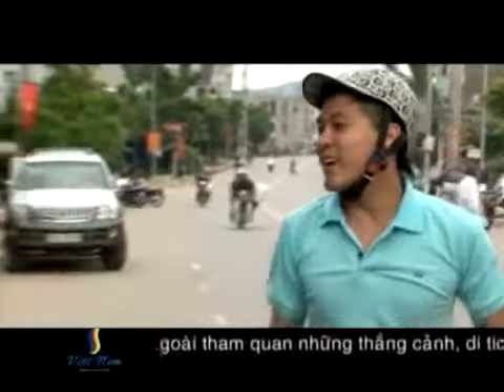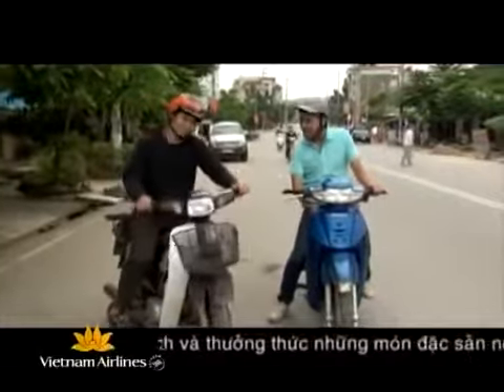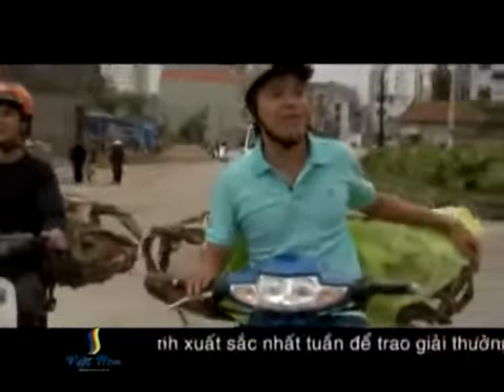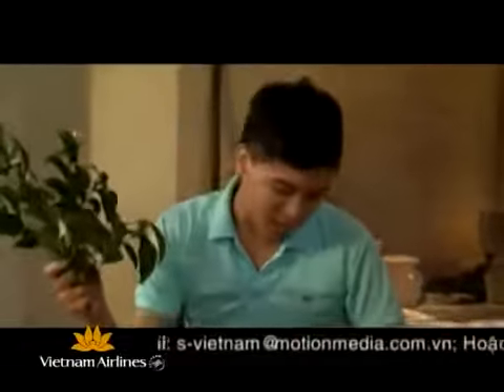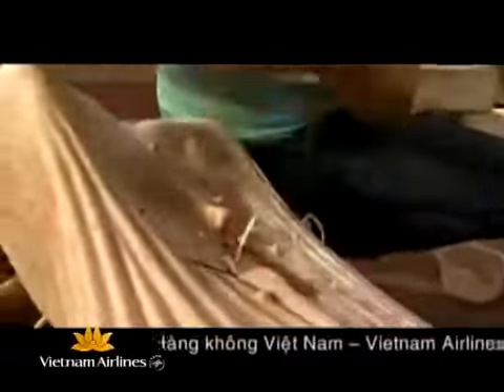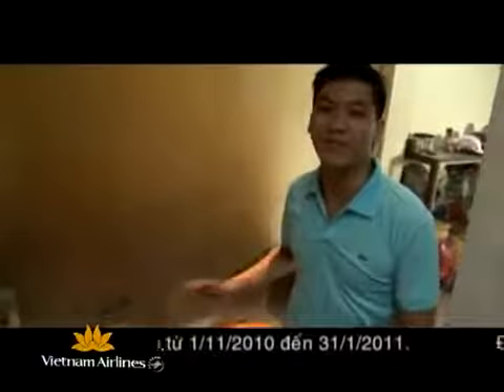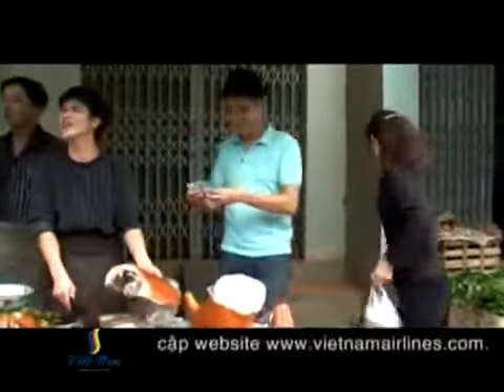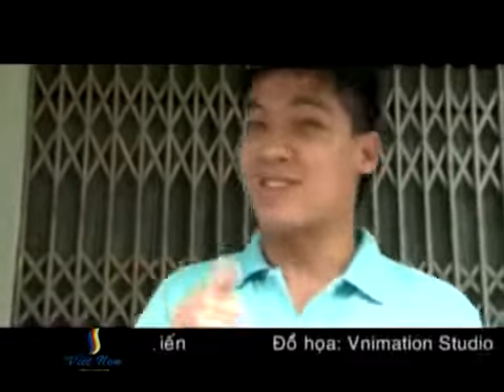S Việt Nam Tập 23 Lợn quay Lạng Sơn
Văn phòng sinhcafe Hà Nội
Đ/C: SN 18 Ngõ 41/10 Hồng Hà Ba Đình Hà Nội